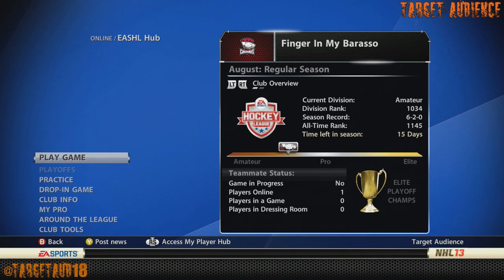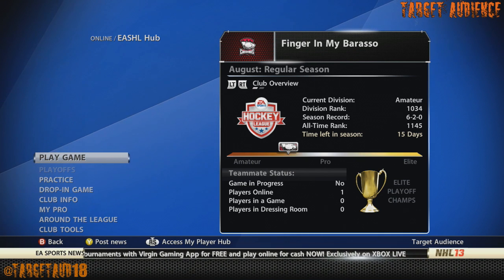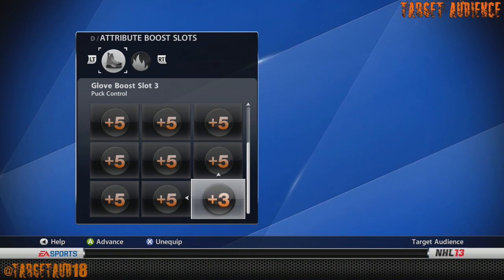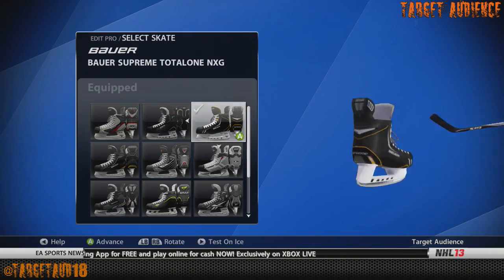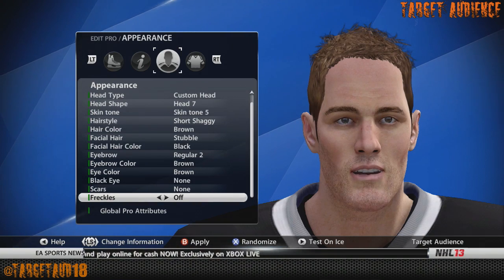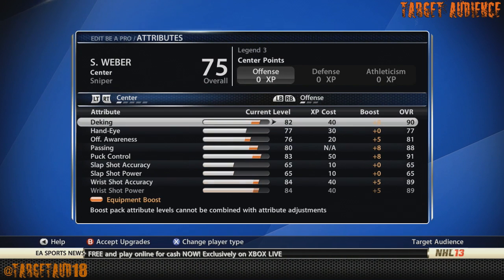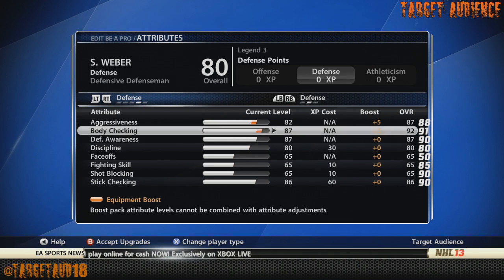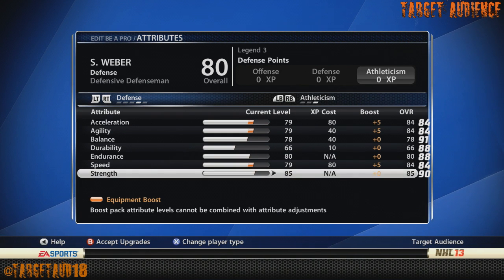NHL 13: Defensive Defenseman Player Build Shea Weber - Legend 3